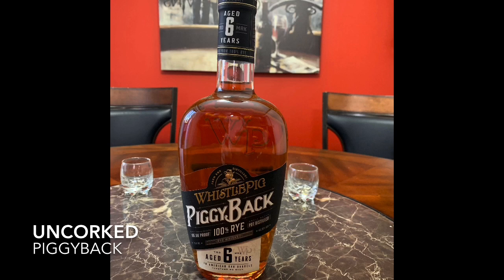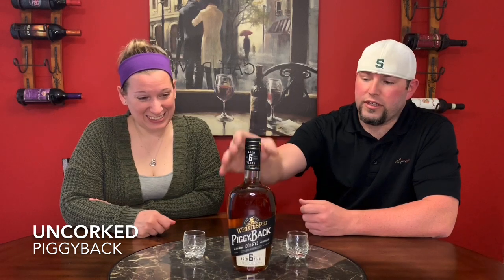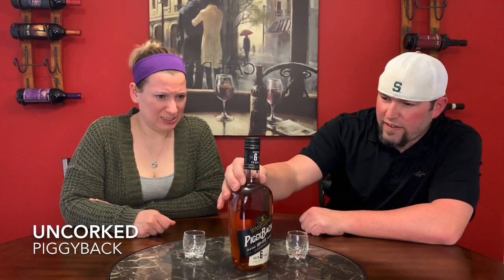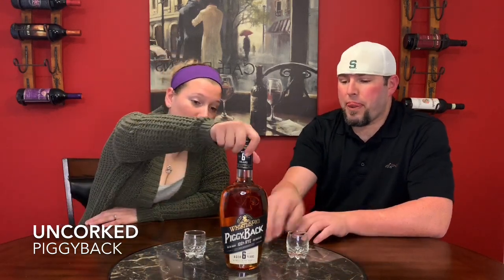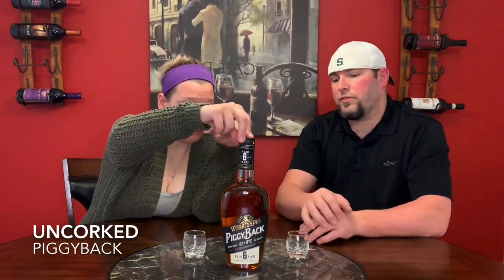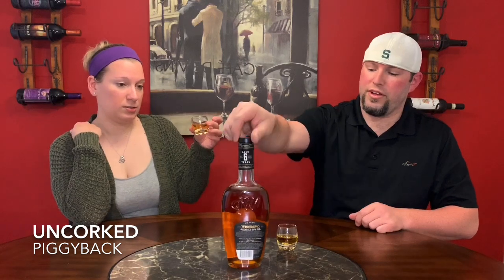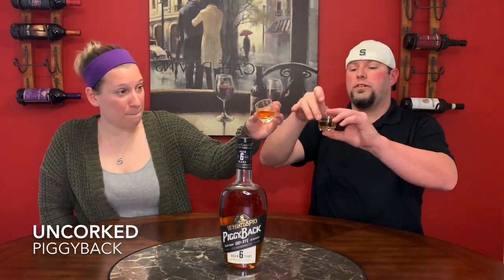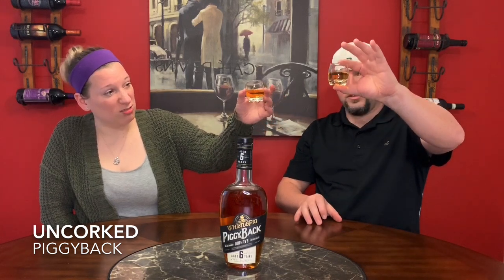Uncorked (Piggy Back)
Ana and Shawn uncork Piggy Back 100% rye by Whistle Pig